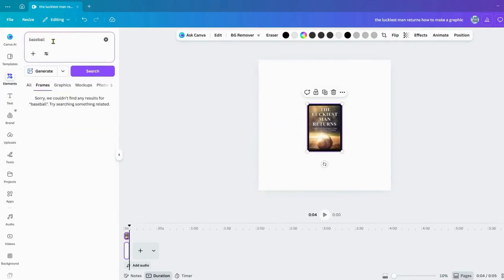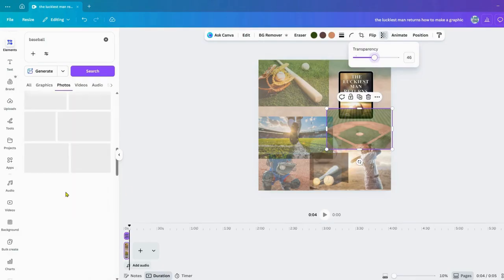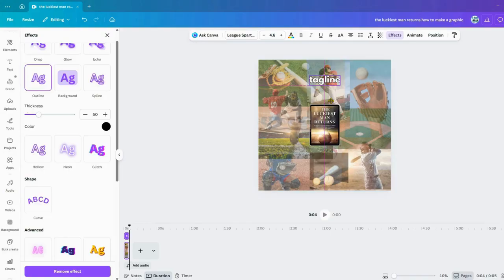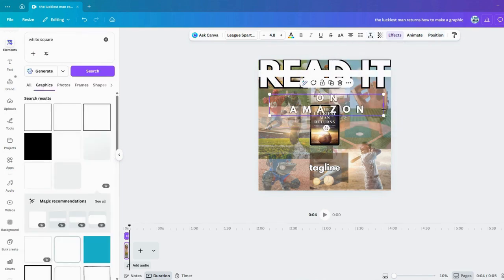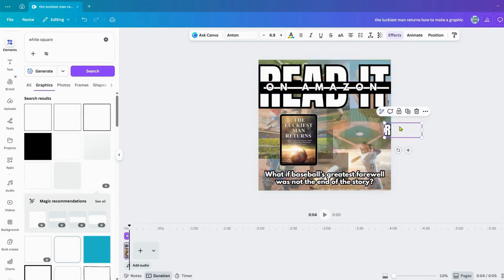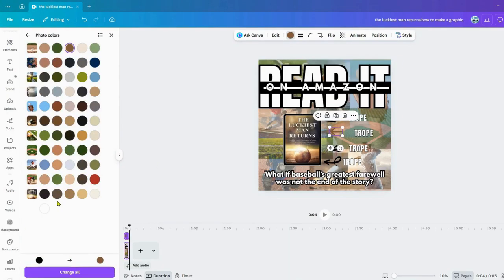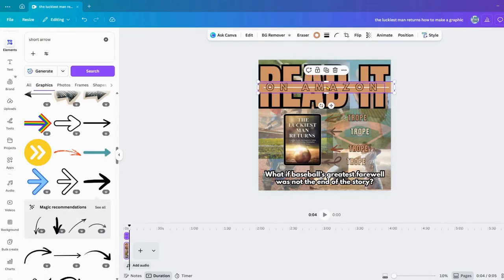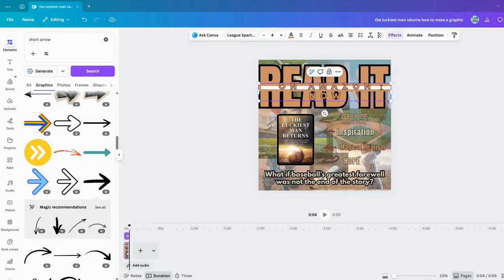How to Create a Simple Book Promotion Graphic for Your Book Launch | Author Marketing Tips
One of the biggest mistakes I see authors make is waiting until launch week to think about marketing.

For The Luckiest Man Returns, I created graphics that every ARC reader could easily share to help spread the word about the book release.

The goal wasn't to create something complicated. It was to create something clear, professional, and easy for readers to post.

When your ARC team has ready-made graphics, they're much more likely to help promote your book.

This is exactly the kind of support I provide through my ARC Management and Content Creation services. I help authors build launch teams, create marketing assets, and develop strategies that make book promotion feel a lot less overwhelming.

I also offer one-on-one consultations for authors who want personalized guidance on branding, marketing, and growing their readership.

Because great books deserve to be seen.